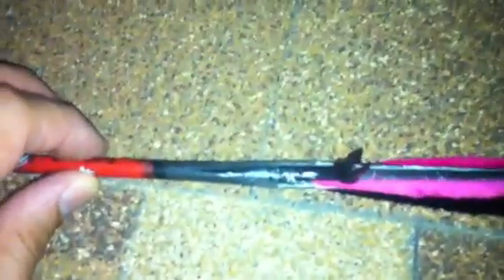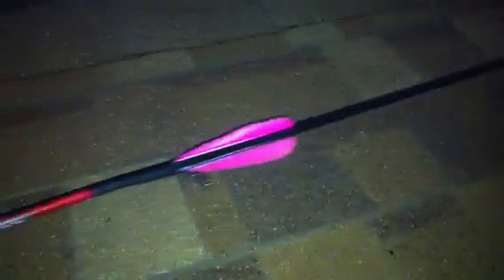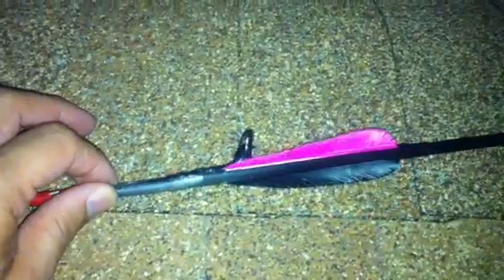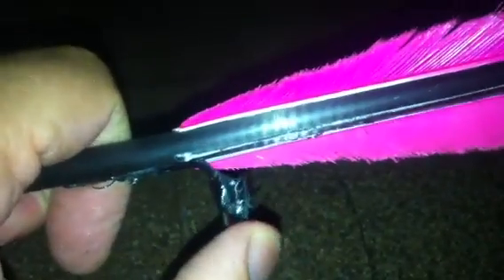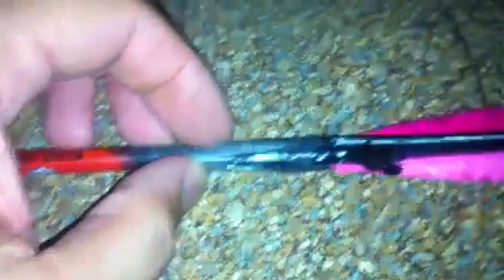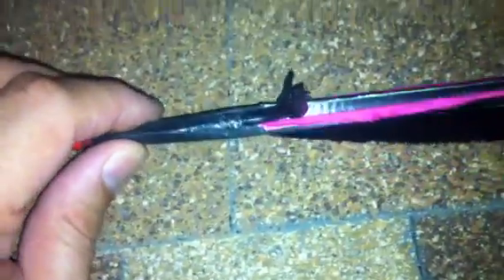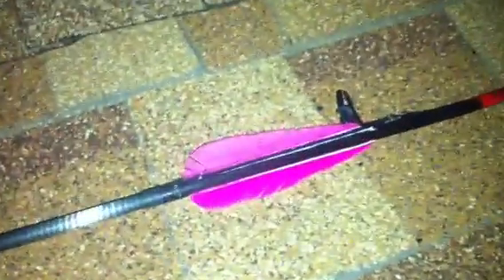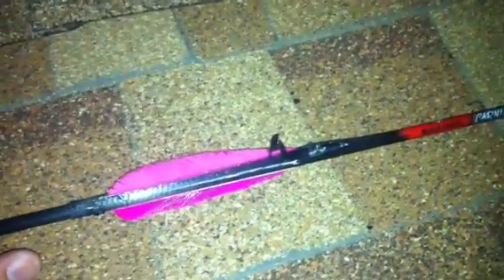Another Robinhood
Hot Springs County Bowhunters (Malvern, Arkansas)
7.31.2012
Smiles
The Loving Husband

I visited this family and the brother told me the testimony of his wife, who did not used to share the same passion for the Message as he did. The woman was seriously sick, in bed, and could not get up. Her husband started to play the Message of Brother Branham, against her will. But he was afraid that after he left, she would turn the device off. So he hung the tape recorder on the ceiling, knowing that she was too sick to climb up there. She had no other way, than just to hear it. After a while Brother Branham screamed to the top of his voice: "In the Name of the Lord Jesus Christ, just get up from your bed, God healed you!" And she was so surprised and frightened that she quickly stood up on her feet, and in that moment she was instantly healed.

After some time, her husband came back home. He was very much surprised that the house was already clean, and his wife being completely healed was doing some work in the house.

Brother Andre, Poland
Kentucky English

I once worked for a lady whose late husband had arthritis, and whenever the subject came up I'd always say, "arthur-it is." I guess because I heard tapes where Brother Branham said it that way, so that seemed okay to me. Then I discovered the reason it bothered my employer was because her late husband's name was "Arthur!"

The more tapes we hear, the more "Kentucky-ish" we start sounding.

And real Message believers wear that as a badge of honor!

Sister Georgia, Arizona
Smarts

You say, "Now, Brother Branham, we're sure that you're a soothsayer now." Just a loophole. I said, "Brother, any man that would put that kind of an intelligence in a grasshopper, he'd jump backwards."

Brother Branham
Malawi Tapeboy

Mine is a testimony that I went to bro John Katyale's house, forced by my mum. But I met God there and my life has changed for the better. God is good.

Malawi
Witness

My daughter, Sarah, likes to start the conversation by asking, "Do you like to read?" Regardless of what the answer is, she gives them a track. Usually when they see what it is, they say, "I'll read this!" She has handed out hundreds doing this. This week she asked a lady, "Do you read English or Spanish?" The young man with her said, "Spanish!" So she ran to the van and got "Spanish!" I have had to tell her to wait until we are out of sight to give me the high five!

Mom from Indiana

USA
Don't Worry

There is always something on this website that is encouraging. When reading one of the testimonies, it reminded me of something that happened with me. One day my necklace fell off. I looked around a little and prayed about it, then didn't worry too much about it. I found the charm in my room but not the necklace. Then I went to church and still not worrying too much. The Lord knew where it was. As my little nephew was leaving and I was about to tell him bye, he picked up my necklace and asked what it was. As Brother Branham said, don't get too tore up about it. "And I wonder if the Lord don't just let us get all tore up sometimes, where He can just mold us, and fashion us, and make us a little different, and bless us, and kiss us on the cheeks, and say, 'My child, I'm right with you, and I'll give you just a little encouragement; go ahead.'"

Rebecca
Definitions

Prayer: Wireless access to God with no roaming fees.

USA
The Definition of a Message Believer:

Pentecostal by experience, Holiness by appearance, Full-Gospel by doctrine, Non-denominational at heart, Old Testament zeal, New Testament faith, loud and proud, shouting and praising, quiet and meek at Jesus' feet, Holy Ghost filled, predestinated and sealed, if the tapes ain't spinnin, you ain't winnin, VGR supporter and always listening for that VOICE to call us up!

Sister Lana
Only One Please!

Years ago Voice of God Recordings, at my request, sent me a parcel of tracts. I used to hand them out at the subway station entrance and people would take two or three at a time. Some days I would find them discarded as I walked down the street, and I would pick them up again and redistribute them. One day someone took five or six different tracts. When I went home, I found them discarded in a small pile by the door to my apartment building. It really disturbed me to see this discarded pile of tracts. I was so upset, I wrote to Brother Joseph Branham about it. Brother Joseph wrote back and advised me to give out only one tract per person. So, I immediately started doing that. The very first person to take a tract under my new orders was a really mean, tough biker. He was snorting his way over to me and grabbed the whole bunch of tracts I had in my hand. Oh, brother, this guy was twice my size, whiskers hanging out, and cussing, and I remembered what Brother Joseph said. I reached out and grabbed them all back and wrestled them out of his grip. I selected one from the bunch and gave it to him. He left somewhat disgruntled, but at